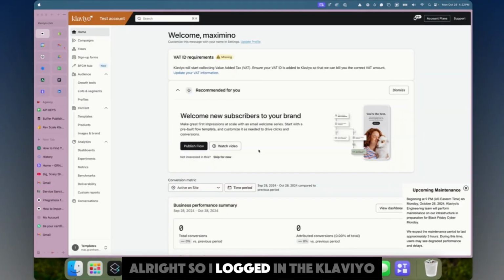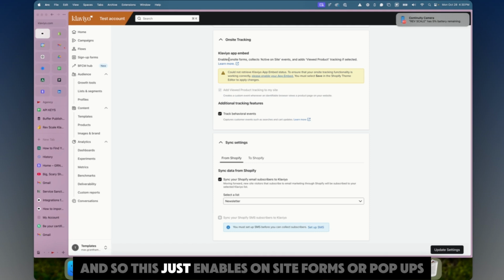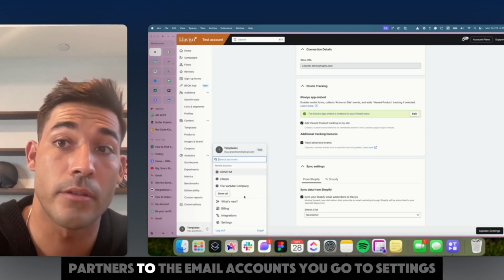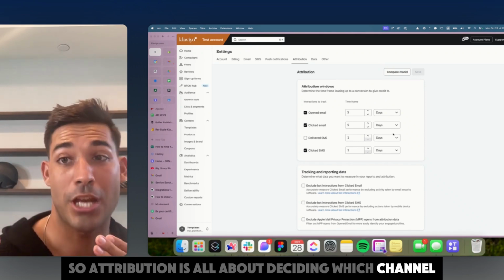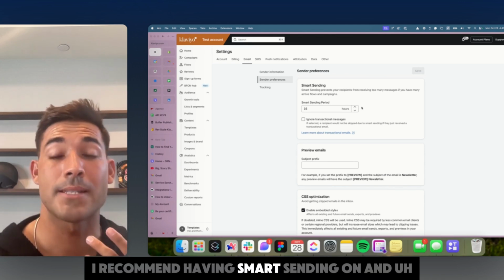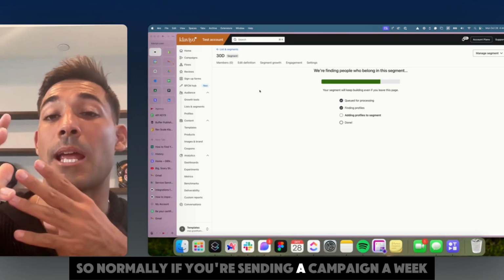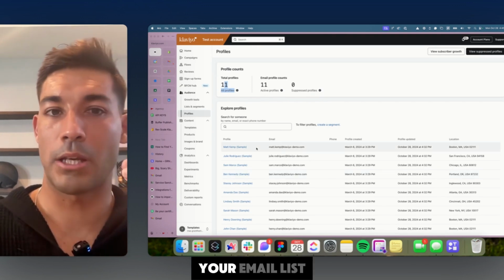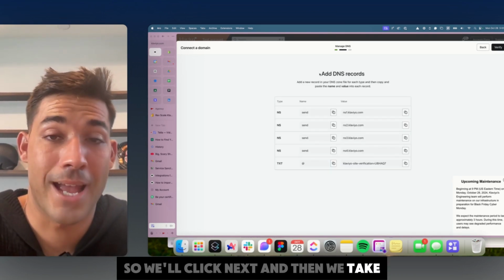Master Klaviyo Integration with Shopify | Step-by-Step Guide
In this detailed tutorial, we’ll guide you through integrating Klaviyo with your Shopify store. From creating your Klaviyo account to syncing your email subscribers, we cover every step needed to get your email marketing up and running. Whether you’re a new Shopify user or migrating from another platform, this video will help you set up your email infrastructure efficiently.

Learn how to integrate Klaviyo with Shopify in this step-by-step tutorial! This video covers integration with your Shopify store, account settings, sending infrastructure, and more.